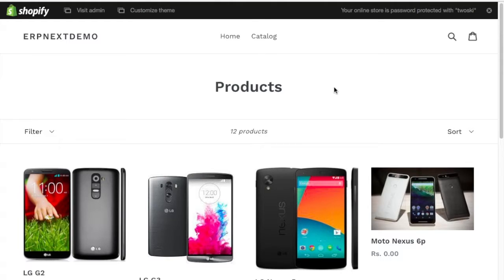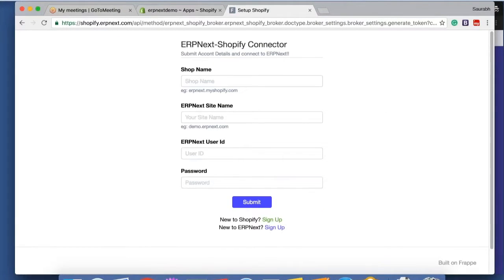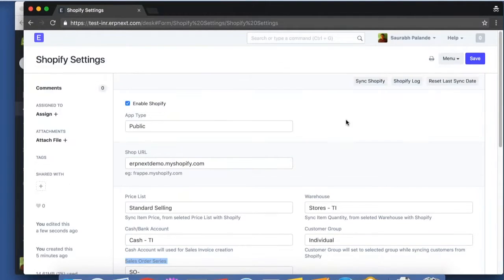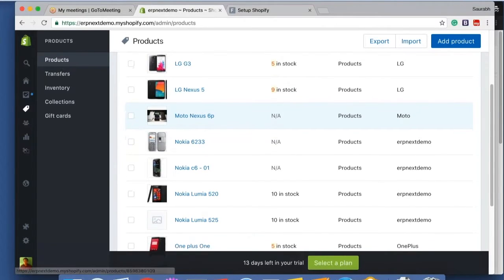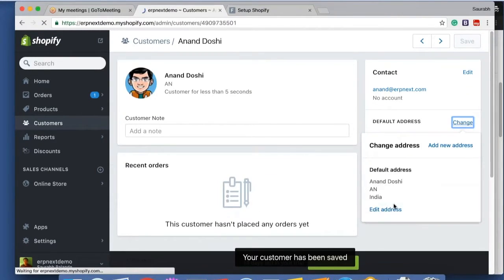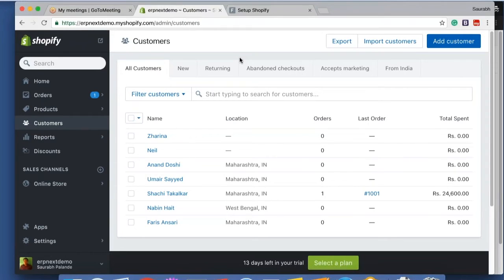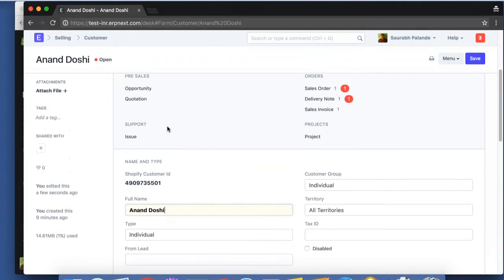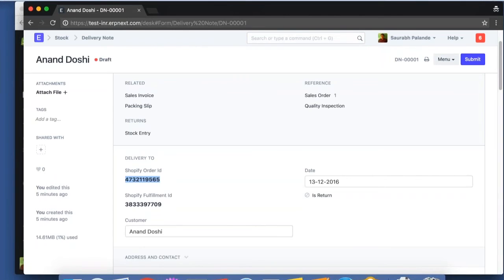ERPNext - Shopify Integration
In this video tutorial, you will learn how to integrate your ERPNext account with the Shopify account.